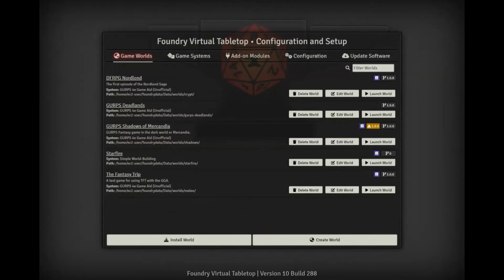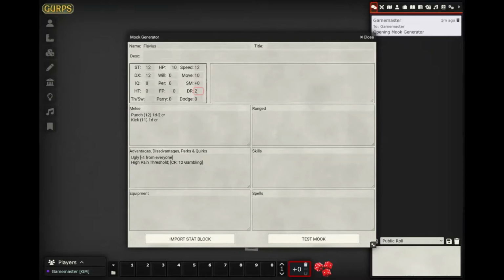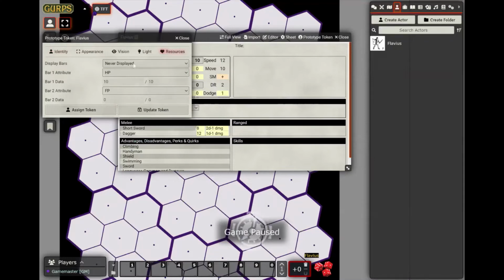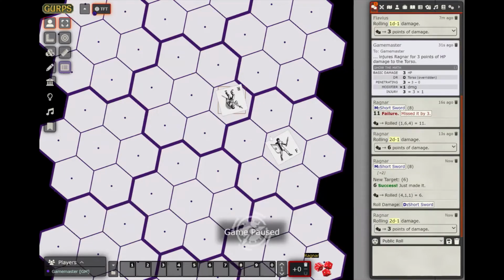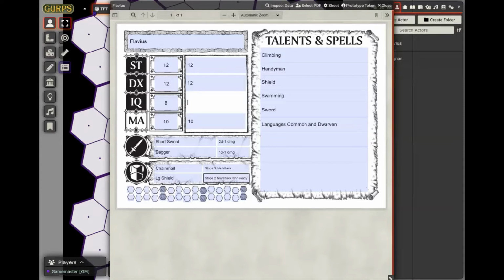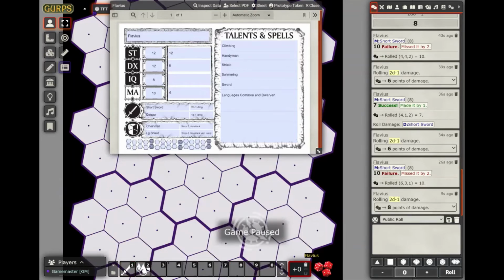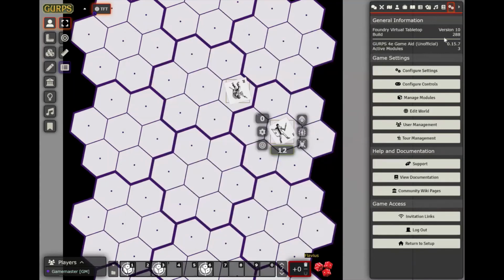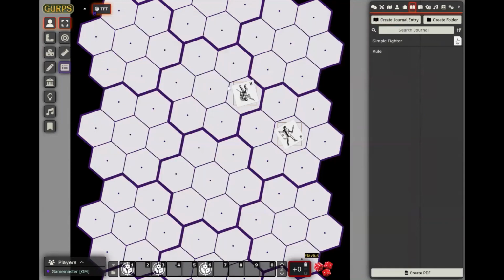The Fantasy Trip Setup - Foundry VTT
This is a short video outlining how to use the GURPS Game Aid (GGA) module with Foundry VTT to run The Fantasy Trip by Steve Jackson Games. I also show some useful modules and macros to use in the game and implement PDF character sheets.